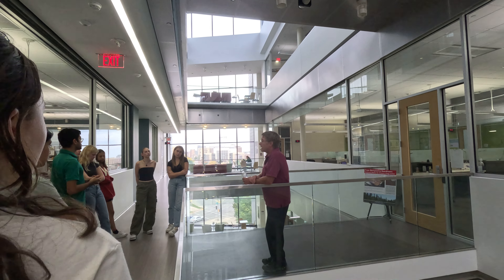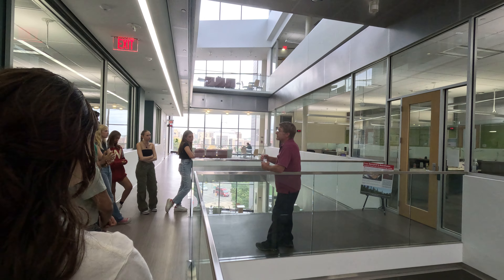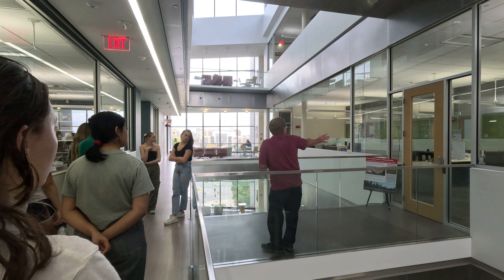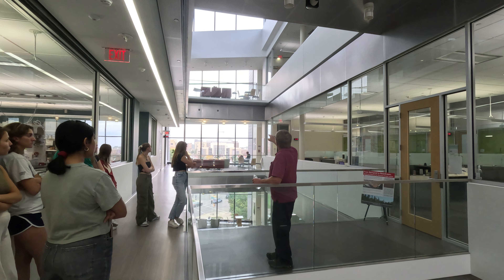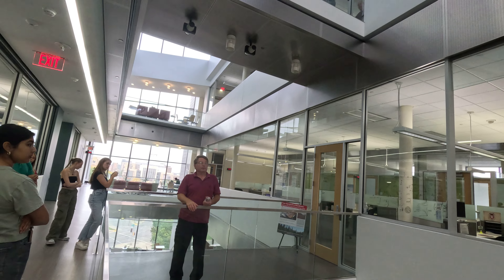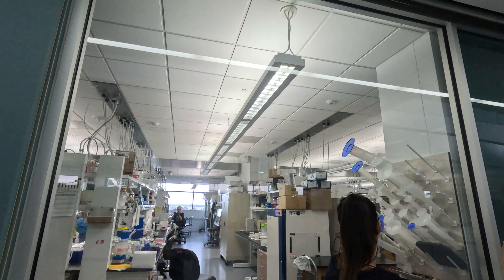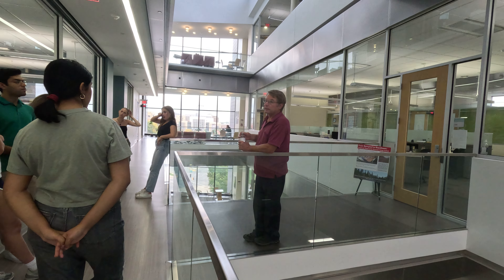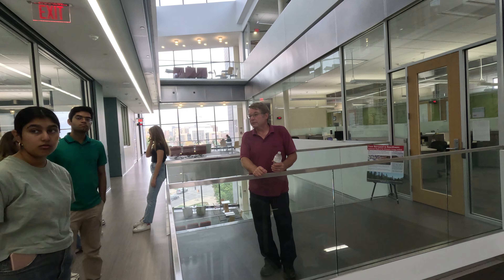WEI: Vid 1